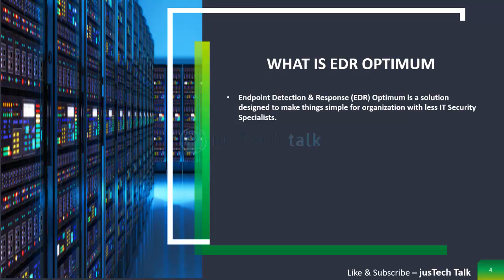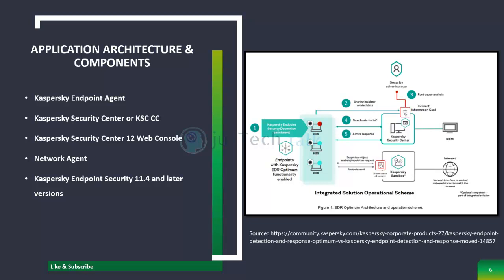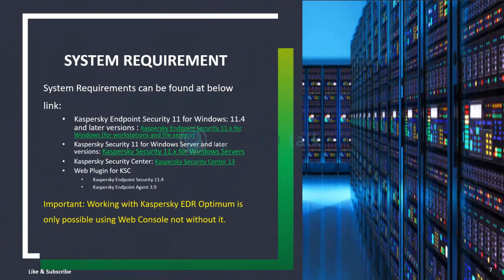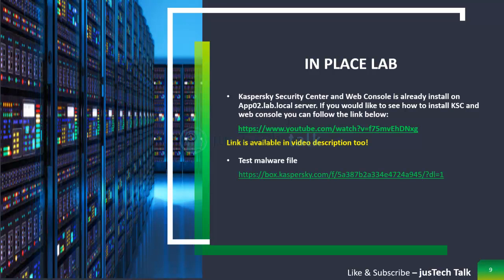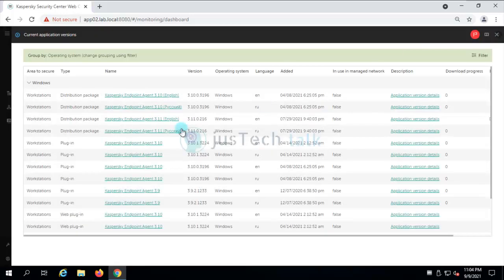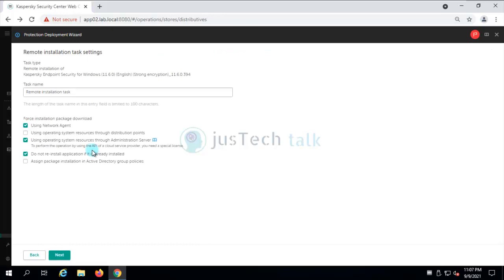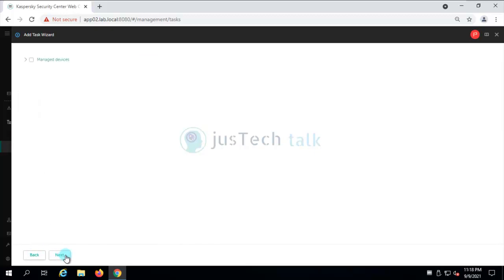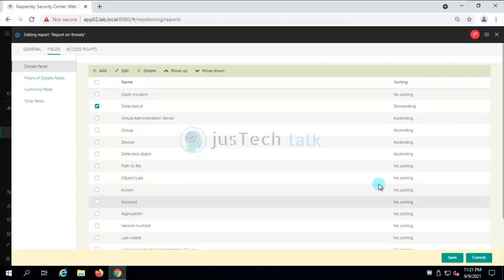Kaspersky Endpoint Detection and Response Optimum (KEDRO) - part 1/2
This tutorial is divided into two parts as I had to explain Kaspersky EDR Optimum first and then show the testing. Download links for required components are available below: